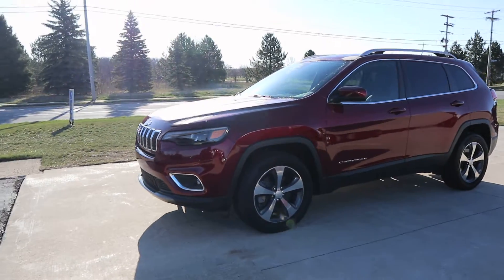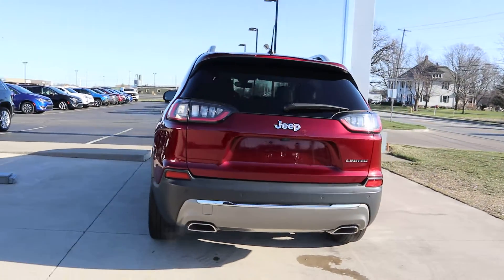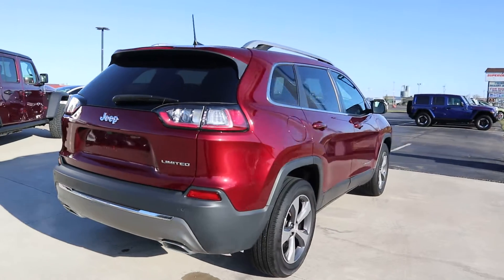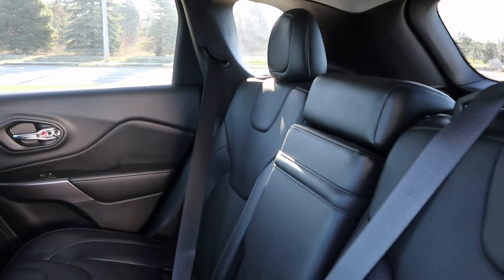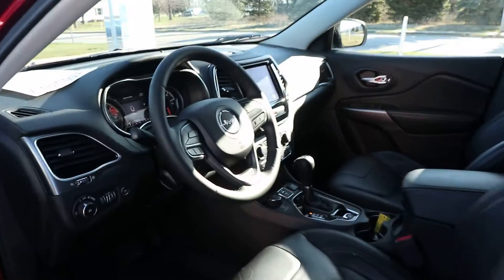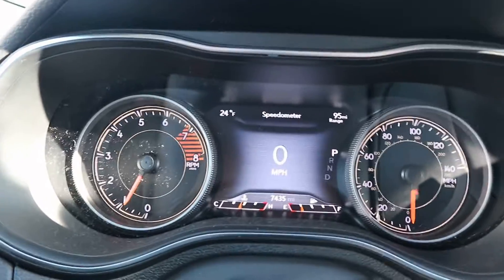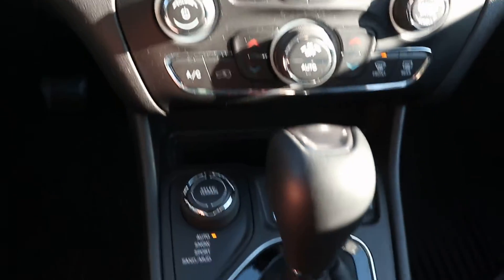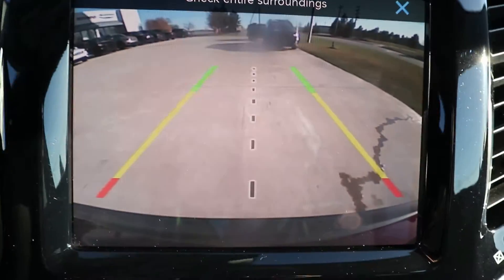Certified Pre-Owned 2019 Jeep Cherokee Limited Walk Around (P158902)